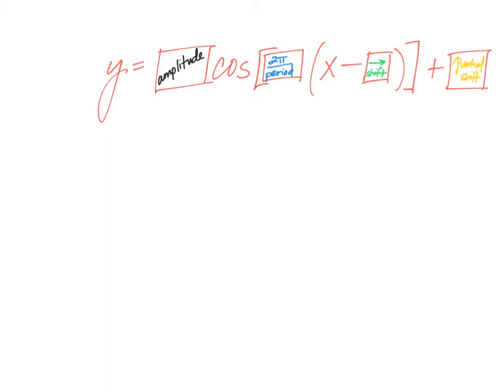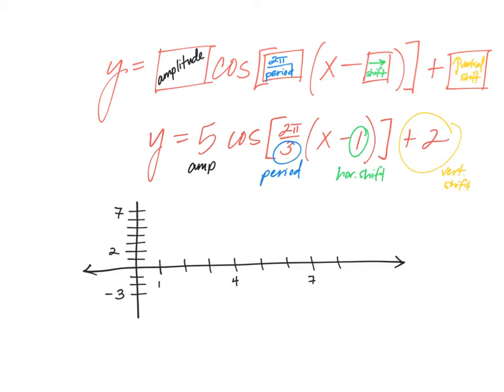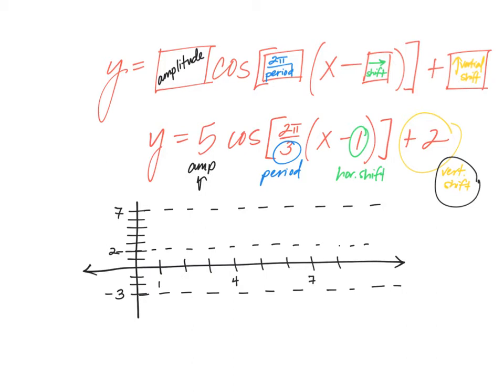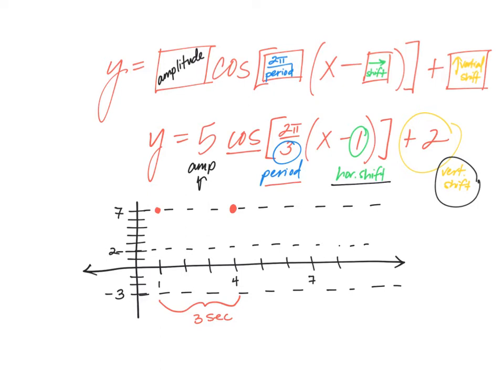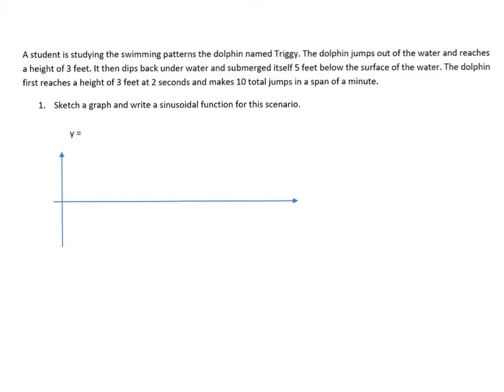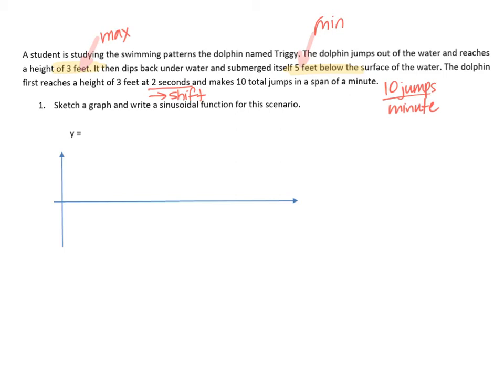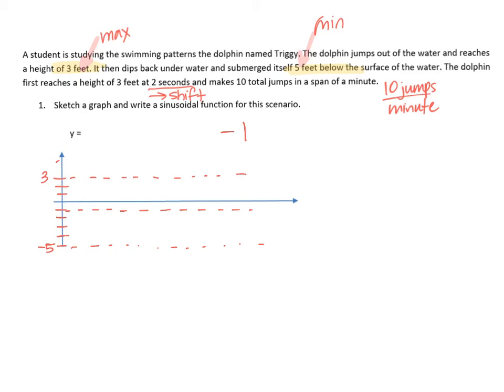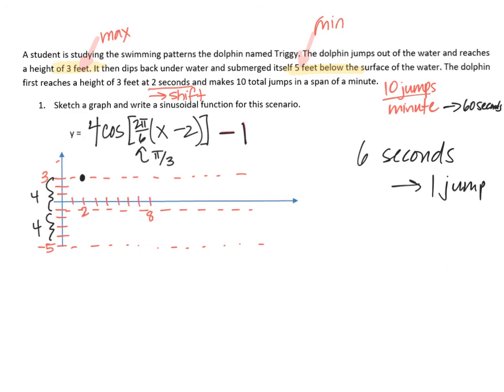Intro to Sinusoidal Application Problems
WHS Calc Concepts